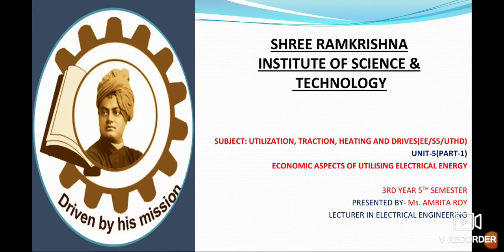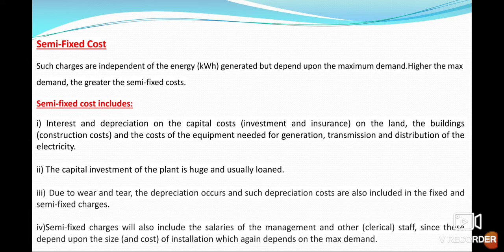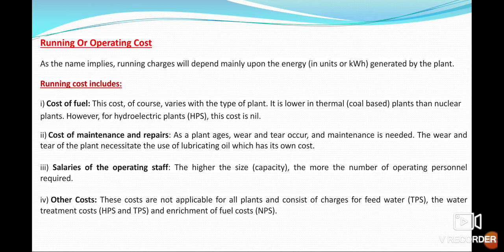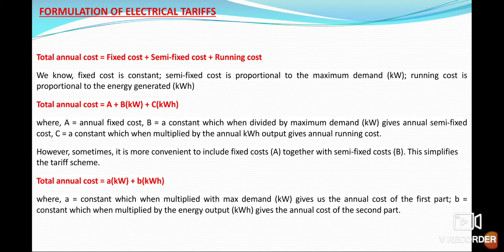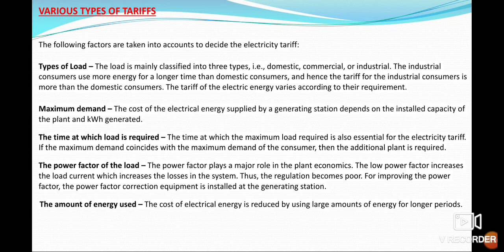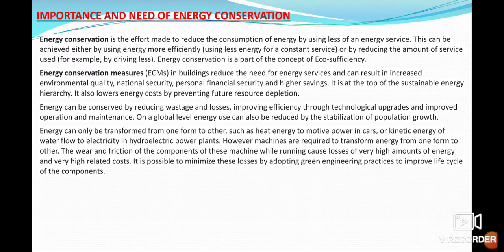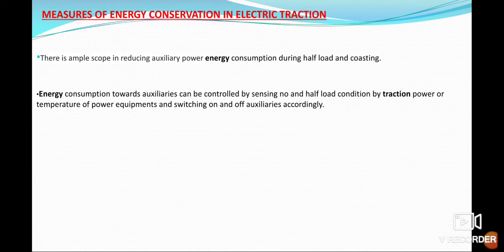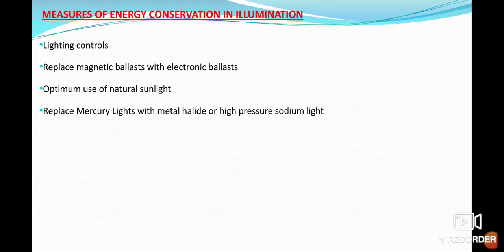Utilization TractionHeating & Drives (Unit-5/Economic Aspects of Utilising Electrical Energy/Part-1)